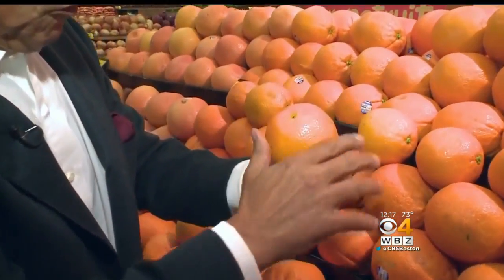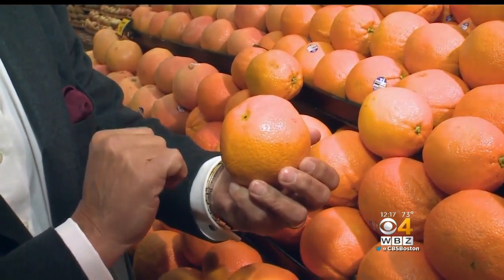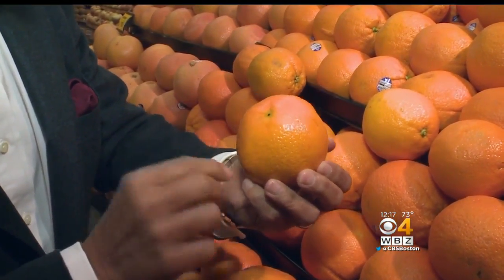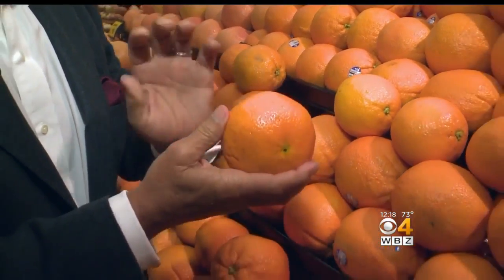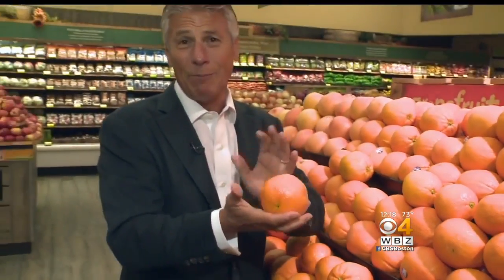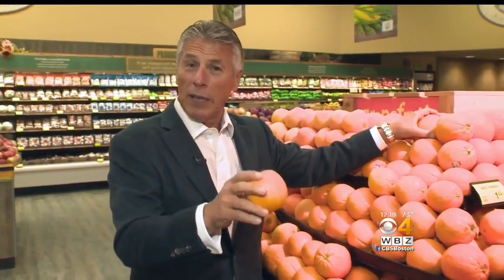Fresh Grocer: Picking Out Citrus In The Summer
Fresh Grocer Tony Tantillo says when you are picking out navel oranges, go for the heavier fruits because they will be full of juice.